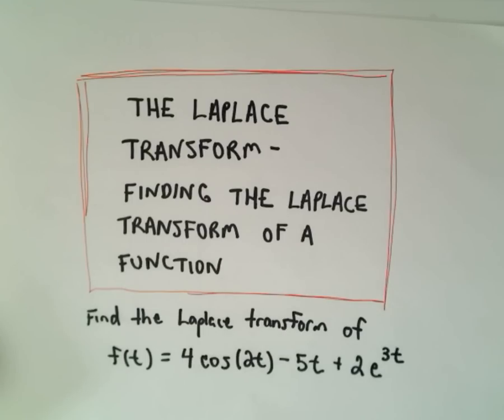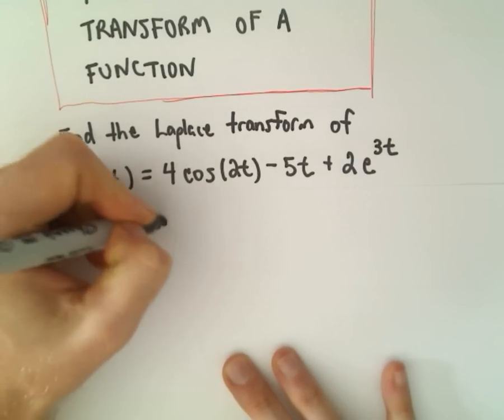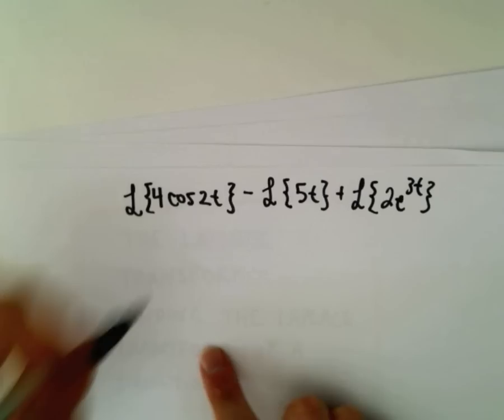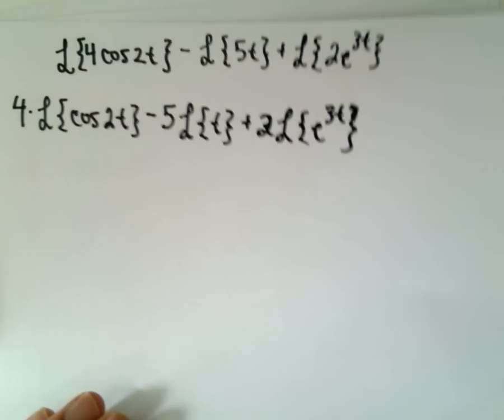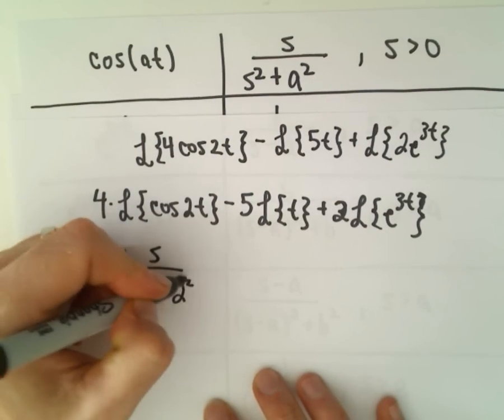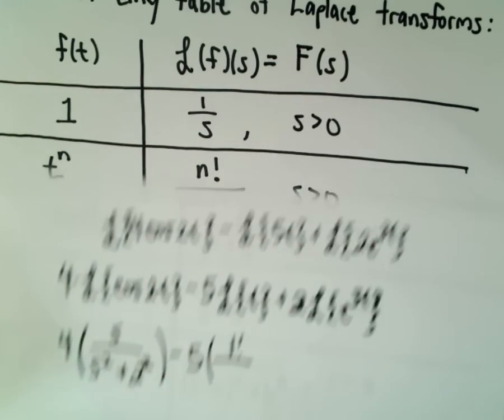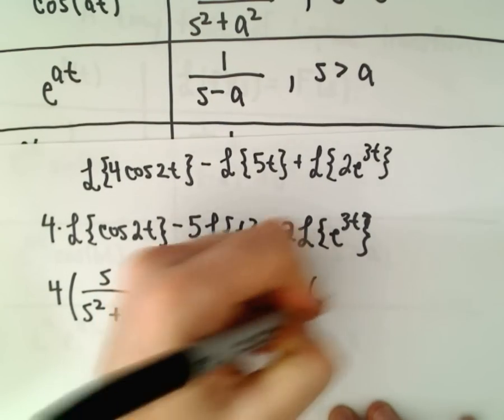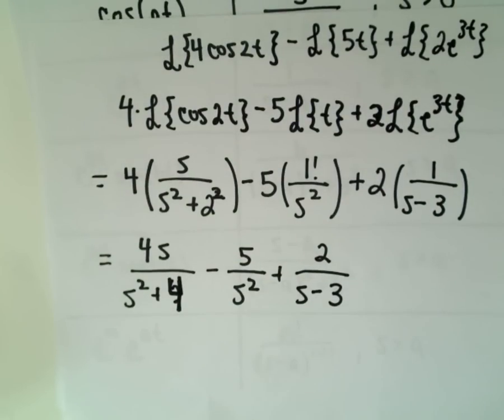Calculating the Laplace Transform of a Function Using Tables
You da real mvps!   $1 per month helps!! Calculating the Laplace Transform of a Function Using Tables.  In this video, we find the Laplace transform of a function using linearity and tables.  This is a very basic example!